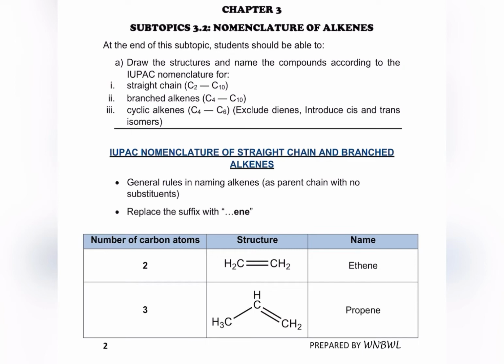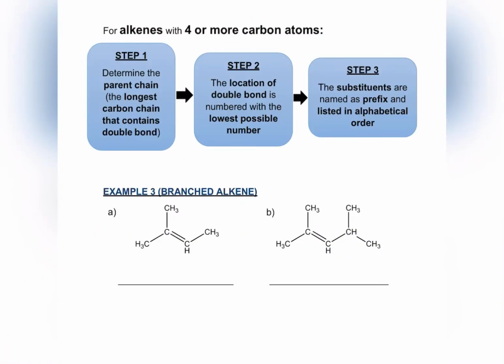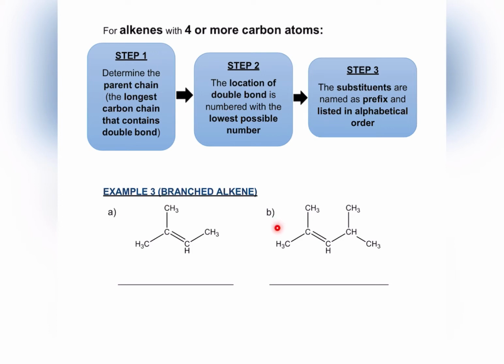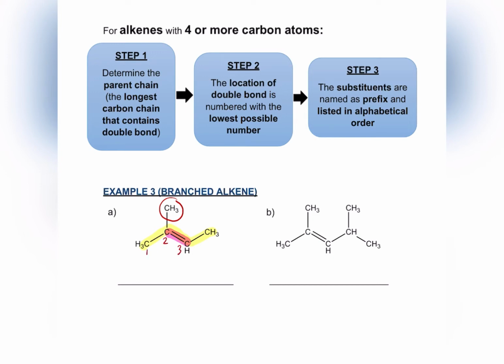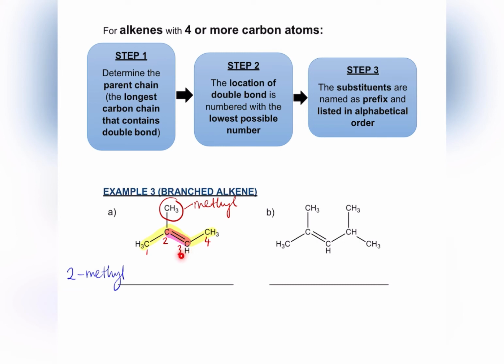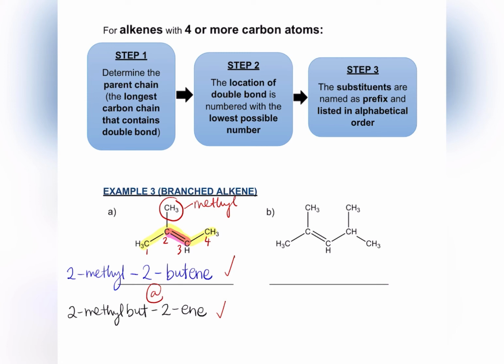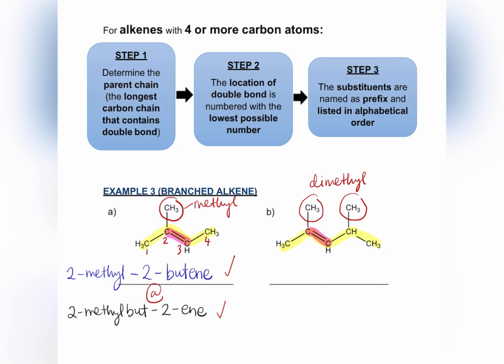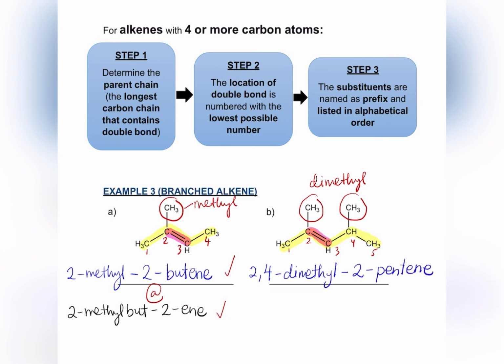Naming for Open Chain & Branched Alkenes (Chapter 3; Part 2)